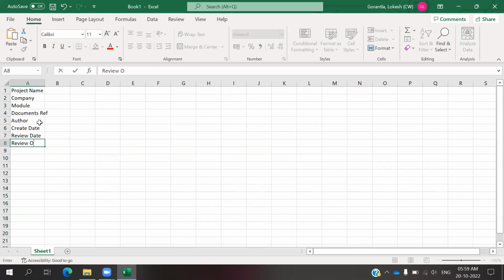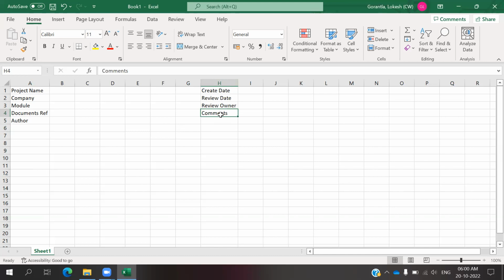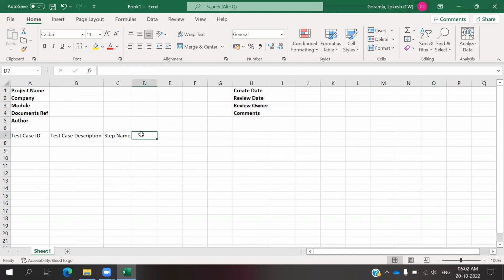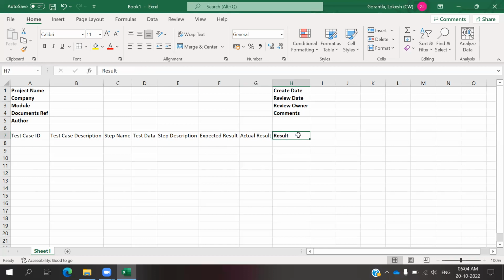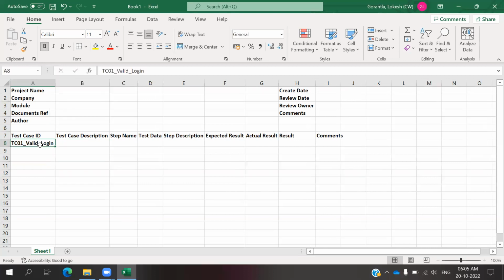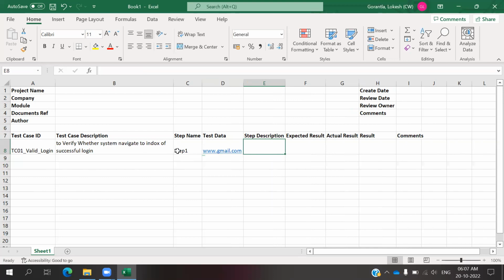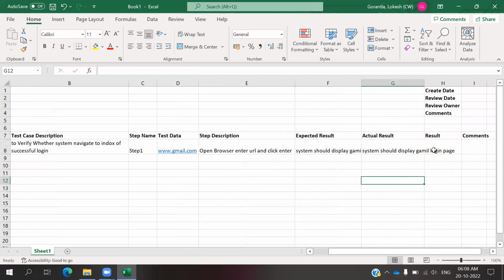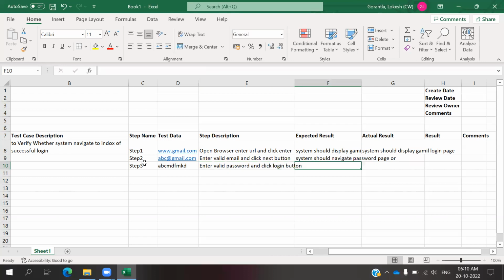31 How to Write Test Case Design and Test Steps Design in Manual Testing